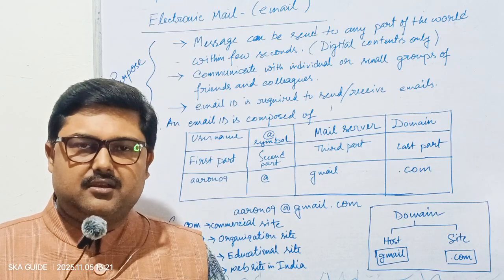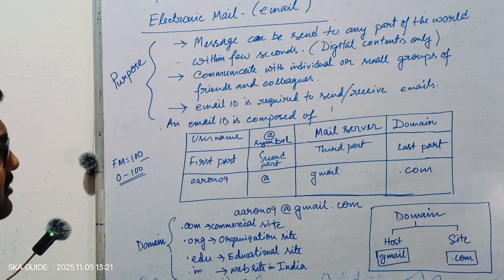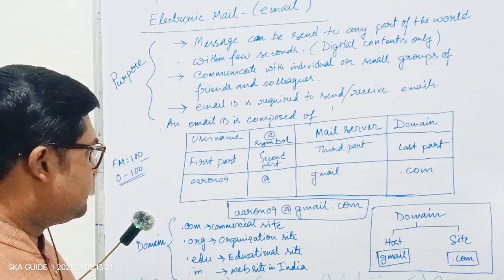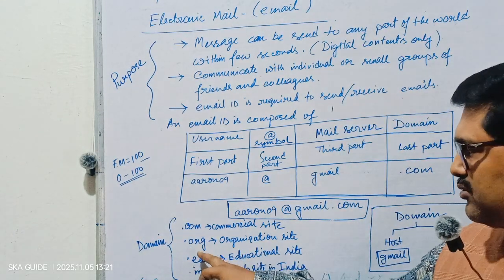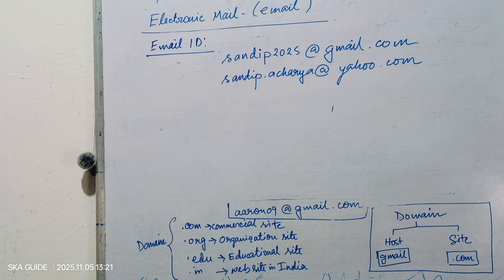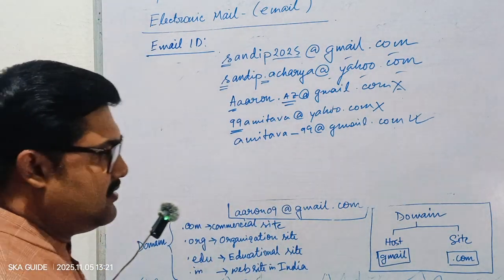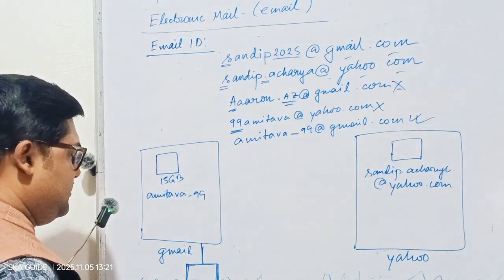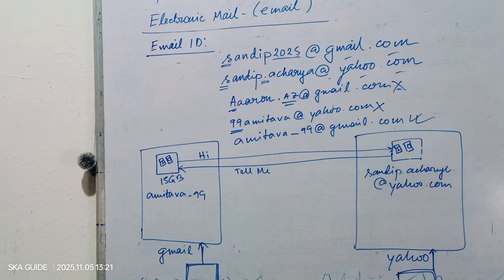Electronic mail class 6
You may watch this video at 1.20x speed for better delivery of lecture.Increse the speed from the settings, plush sign.